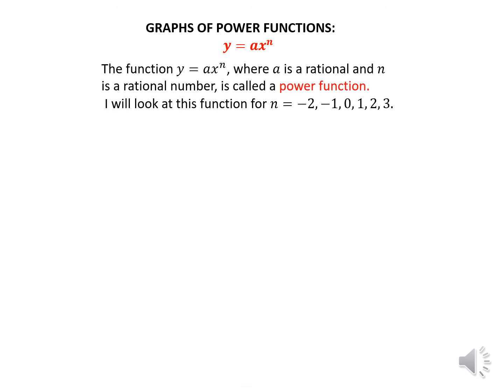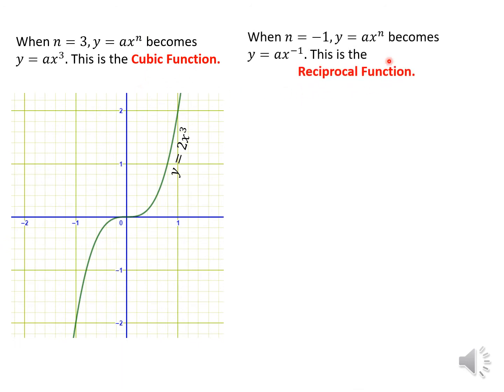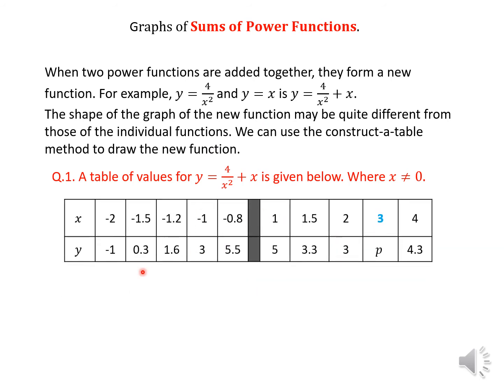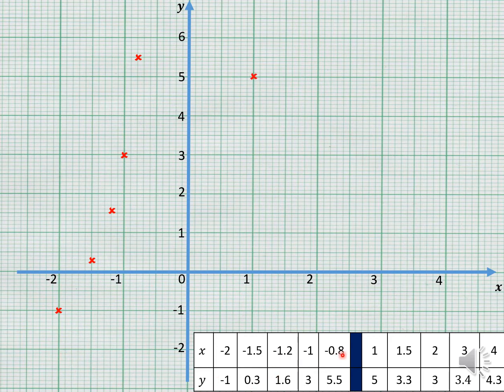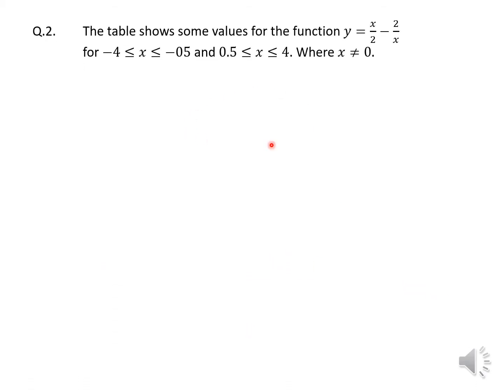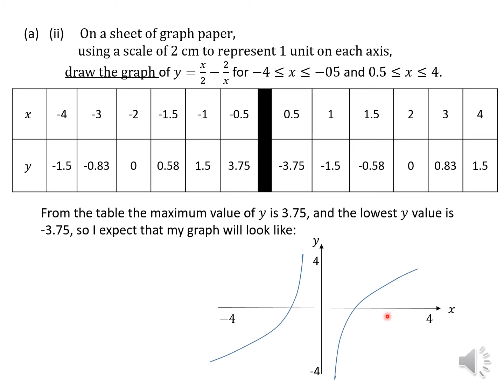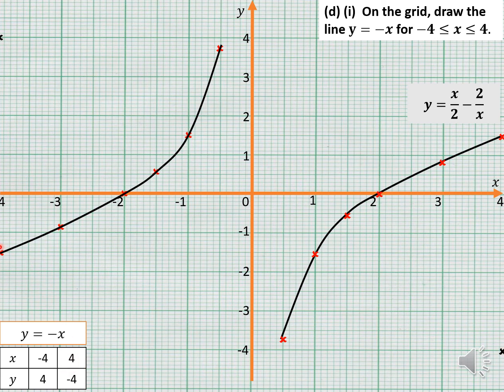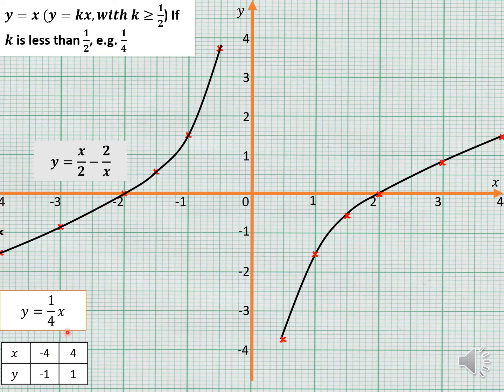Graphs of power functions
Graphs of Sums of Power Functions. When two power functions are added they form a new function. The best way to draw such functions is to make use of construct-a-table method. I have done two such graphs for you and the questions that arise from such functions.